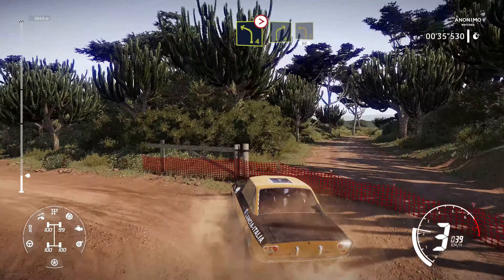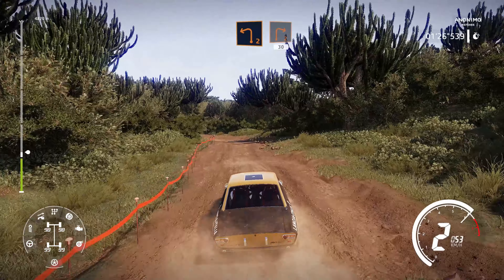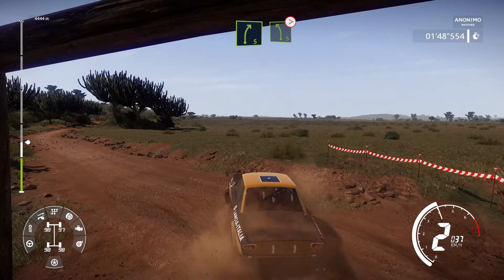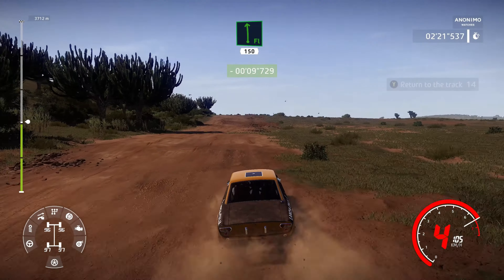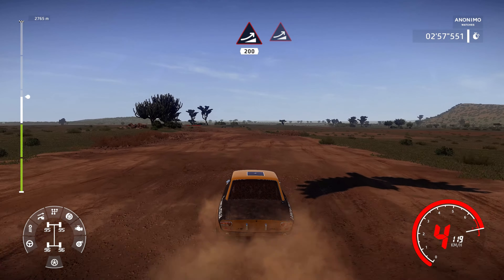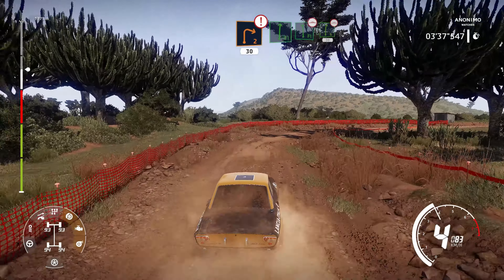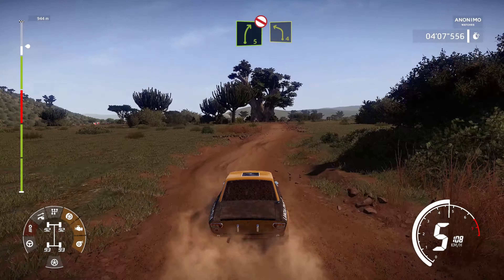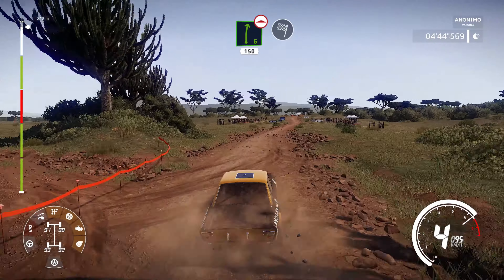WRC 9 FIA World Rally Championship 2020 { PC 4K } Historick race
Historick race seyabei reverse